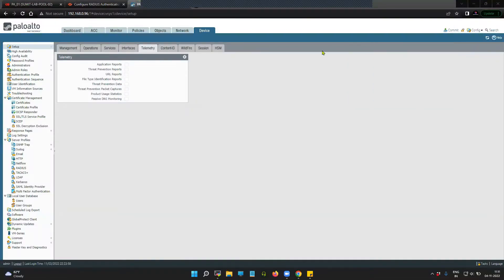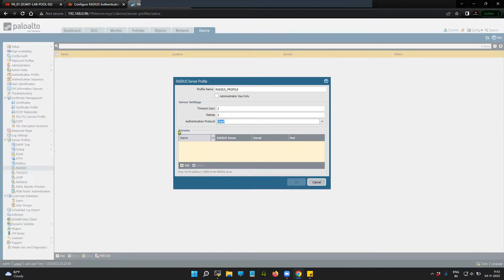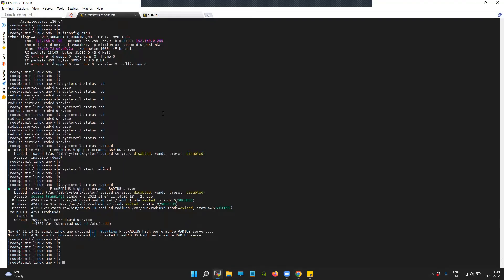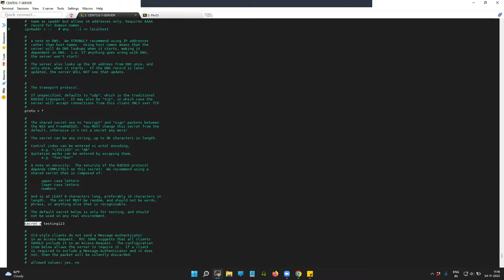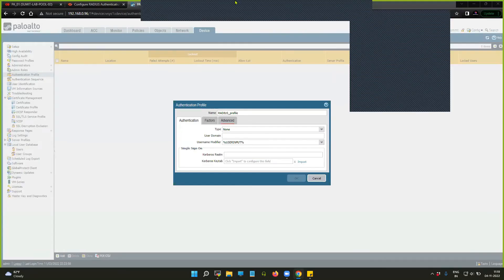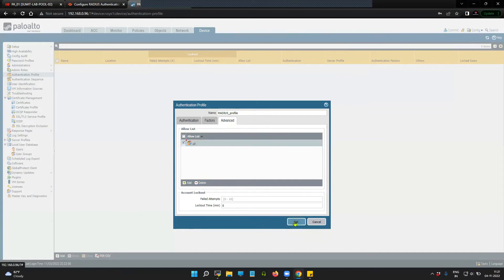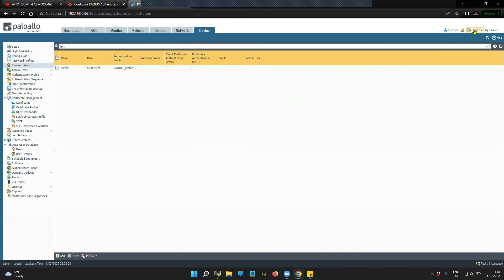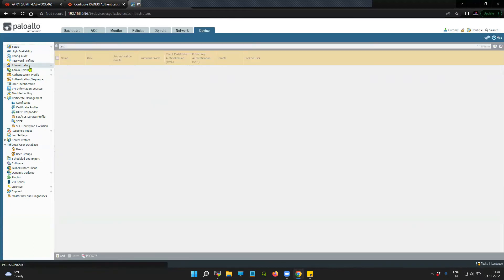Configure RADIUS authentication in PaloAlto Firewall / Firewall authentication using RADIUS users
Configure RADIUS authentication in PaloAlto Firewall
How to configure Firewall authentication via RADIUS users